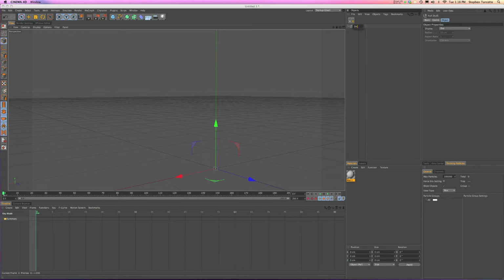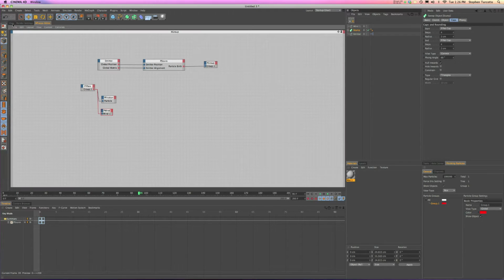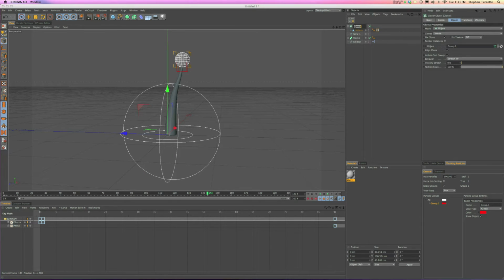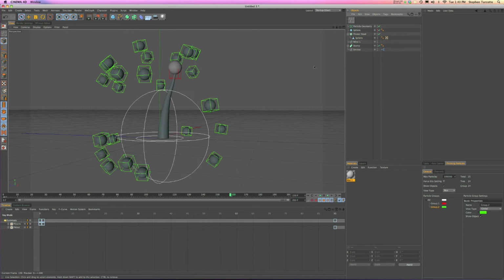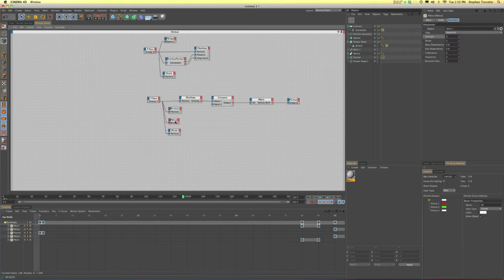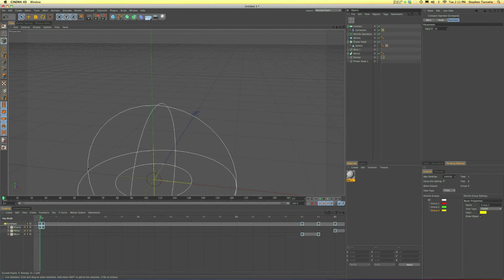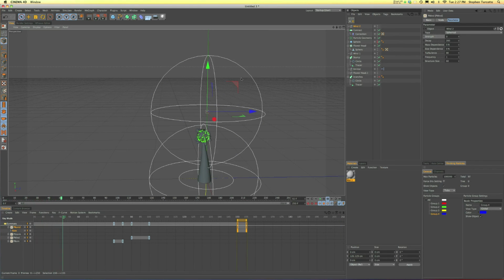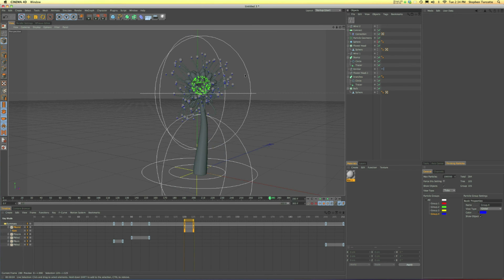cebas youtube presents thinkingParticles organic form/Plant material by MirrorMaze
Cinema 4d (TP) the final render can be seen by Vimeo's MirrorMaze

cebas software drives critical VFX (visual effects) scenes in major recent motion pictures, one of the recent and upcoming 'Into the Heart of the Sea (directed by Ron Howard) as well as "San Andreas", "The Avengers", "Transformers 3D", “Green Lantern”, "2012", “Thor 3D”, "Star Trek", "Life of PI", "Red Cliff", “White House Down”, “After Earth”, “Star Trek: Into The Darkness”, “Oblivion”, “Die Hard 5: A Good Day to Die Hard”, “Spiderman” Sequels 3 and 4, “Snow white and the Huntsman”, “Twilight Saga: Breaking Dawn II”, “Battleship”, “Red Tails”, “Ghost Rider 2: Spirit of Vengeance”, “Final Destination 5”, “Harry Potter and the Deathly Hallows: Part I and II”, “Alice in Wonder Land”, “Iron Man 2&3”, TV series "Sleepy Hollow" and many others.

TV series vfx, to name a few: Shannara Chronicles, Constantine, Disney's LabRats, and more.

Major game titles in which cebas products were used include “League of Legends”, “The Witcher 2” movie intro, “Classic Transformers”, “Command and Conquer”, “Diablo”, “MX vs. ATV”, “Star Craft”, “Tomb Raider”, and “Wolfenstein”.